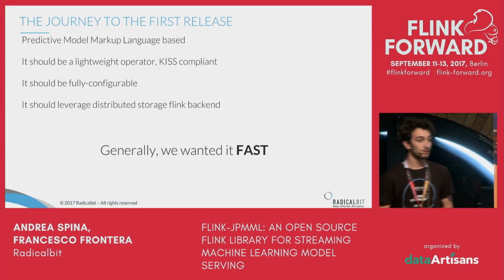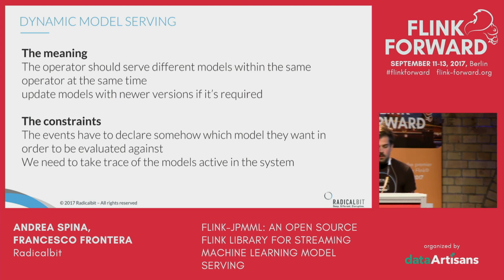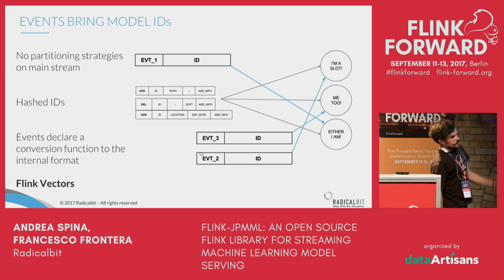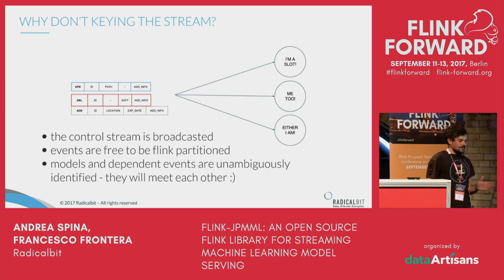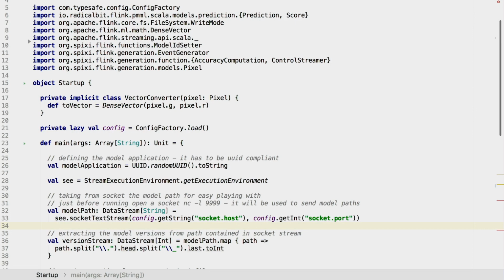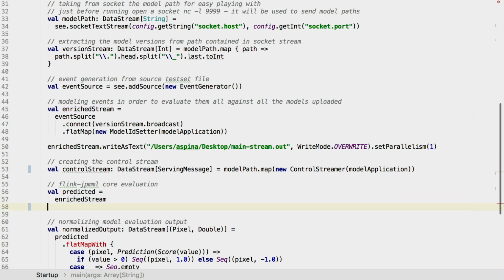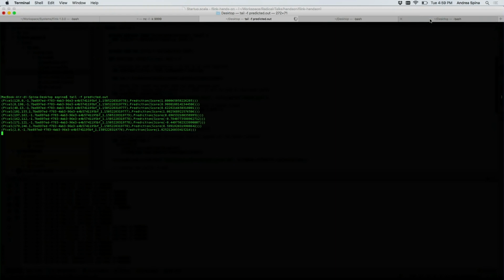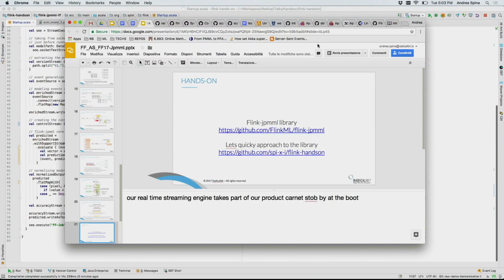Flink-JPMML: An open source Flink library for Streaming ML Model Serving - A. Spina & F. Frontera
Andrea Spina, Software Engineer, & Francesco Frontera, Software Developer at Radicalbit

Flink-JPMML: An open source Flink library for Streaming Machine Learning Model Serving

Flink-JPMML is a Flink based open source project aimed to fast, dynamic and distributed Machine Learning model serving. The library serves any model based on the Predictive Mark-up Model Language standard and it offers a predictive, extensible and handsomely ease-to-use operator, which allows the users to deploy multiple models for streaming predictions. Along the talk we will describe the main features of the project, we will focus the advantages and we will discuss what Flink-JPMML still needs, in order to set itself as the valuable solution to any model serving scenario. In conclusion, we will provide a live demo as demonstration of what has been presented.